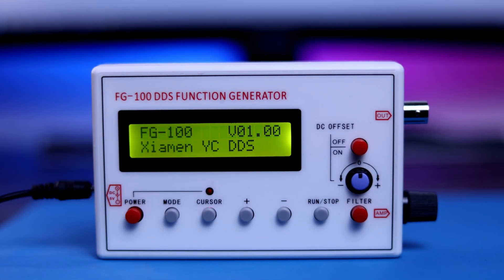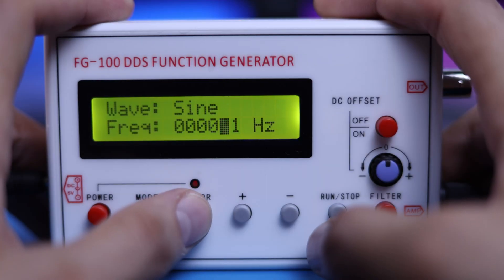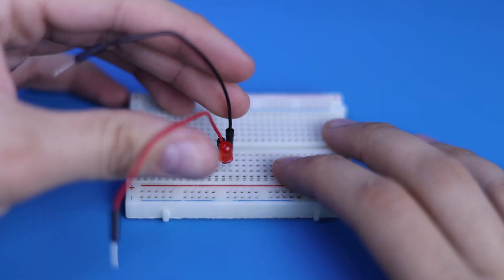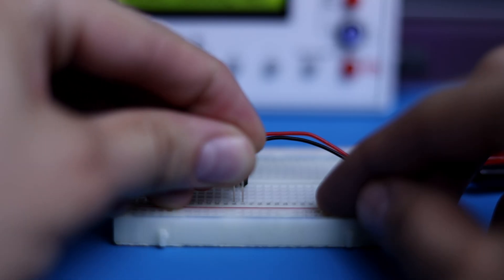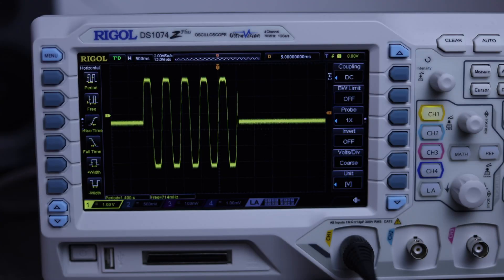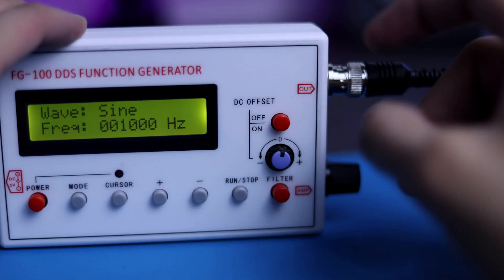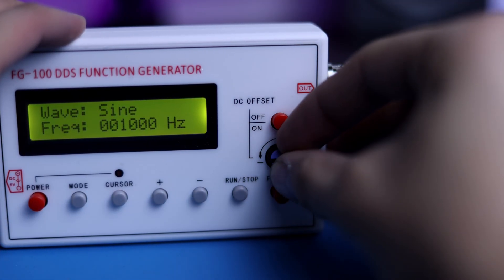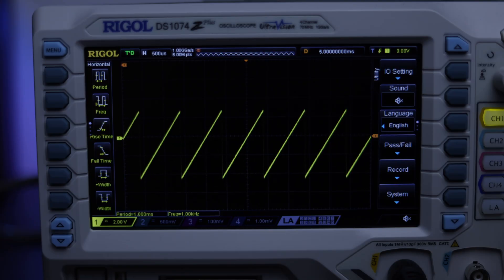FG-100 DDS Function Generator - Test - 4K